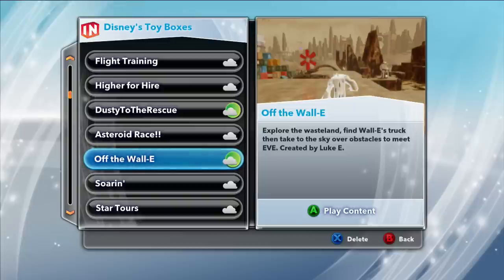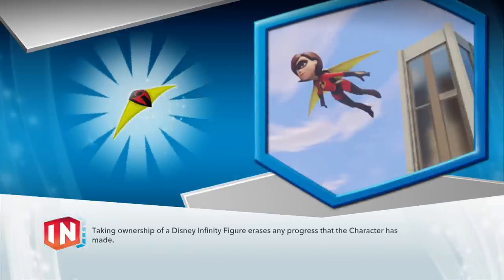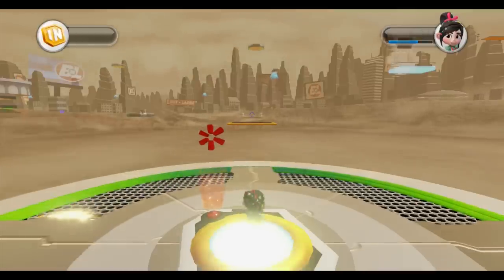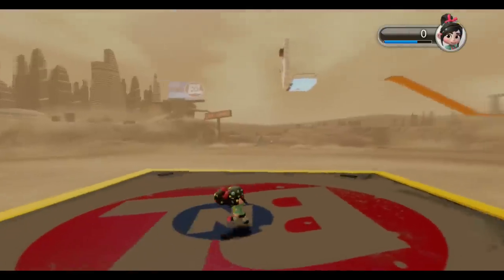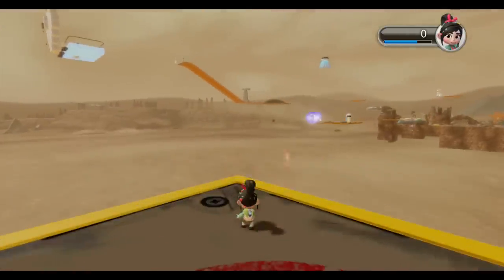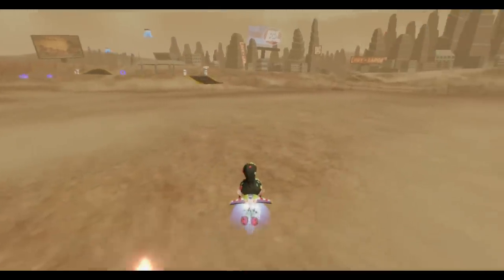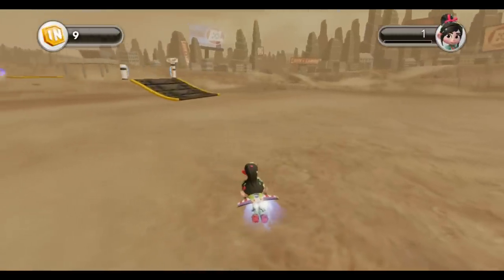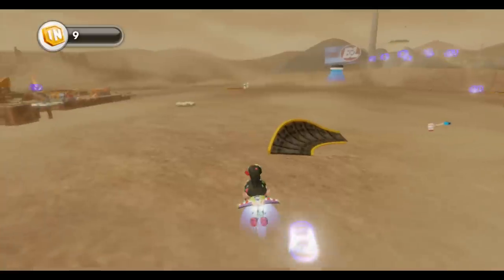Disney Infinity - OFF THE WALL-E Toy Box Level Showcase - Gameplay (HD)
Time for Magic, Humor and Adventure !
Leave a Like guys it really helps out :)